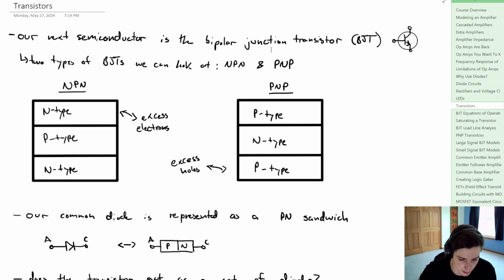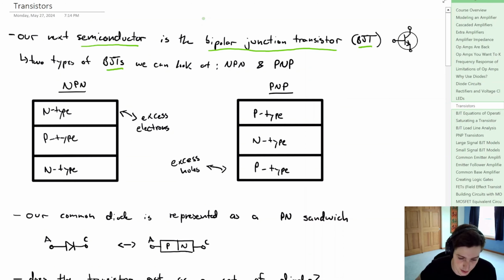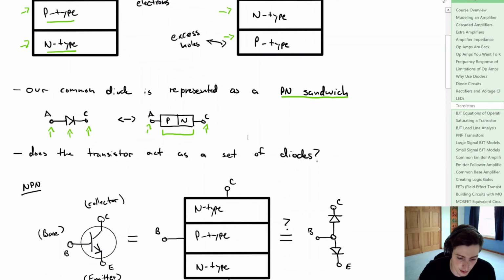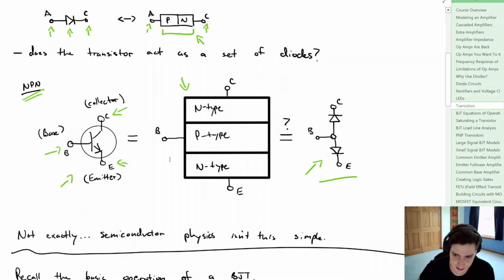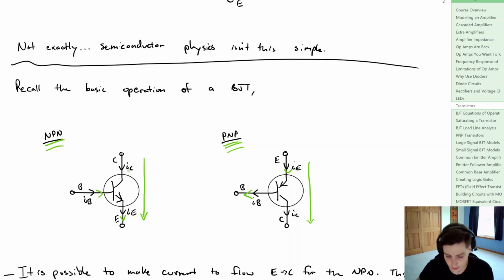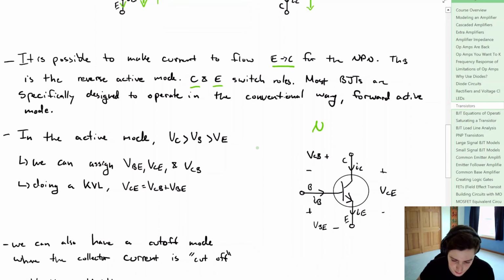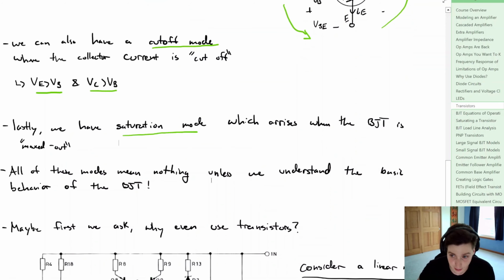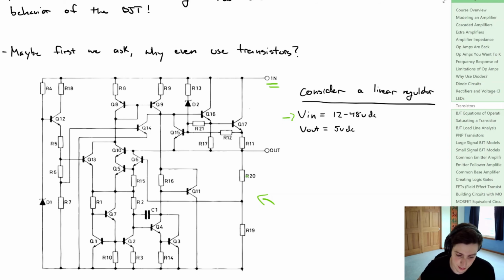Transistors Changed The Game - Electronics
New component - the bipolar junction transistor (BJT).